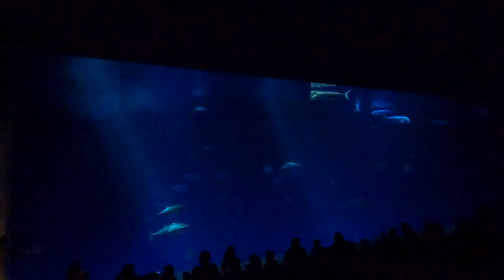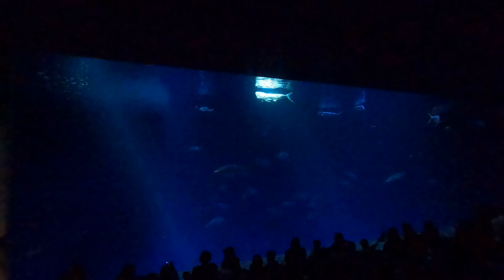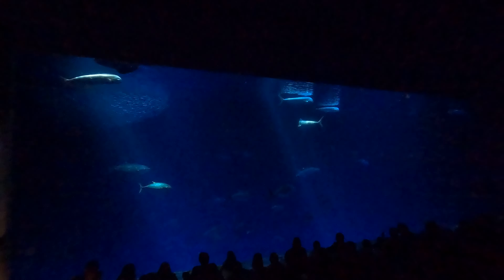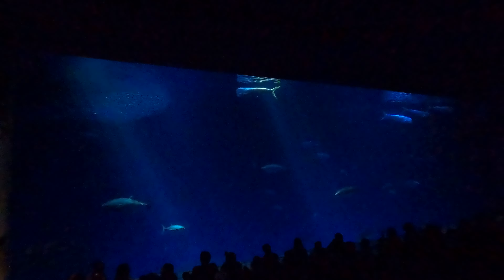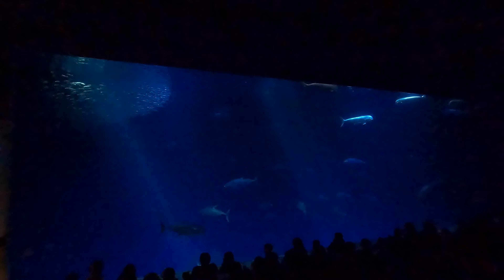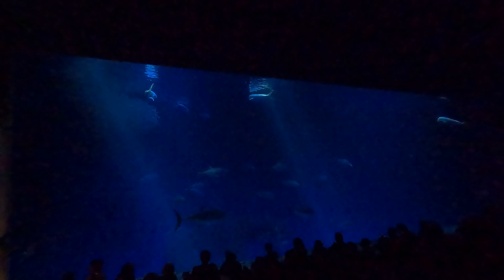Monterey Bay Aquarium, Open Sea Feeding 1